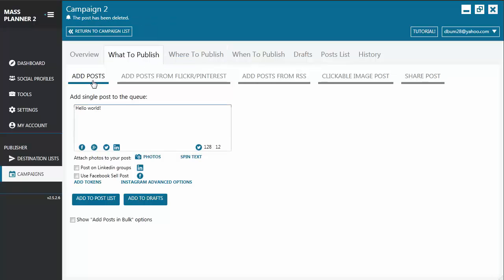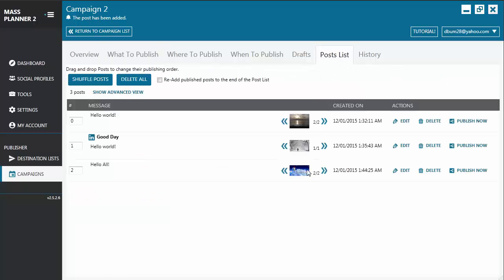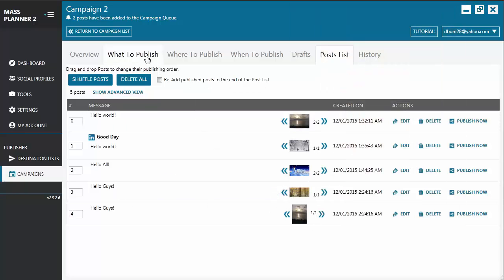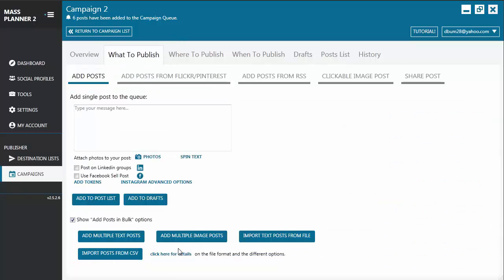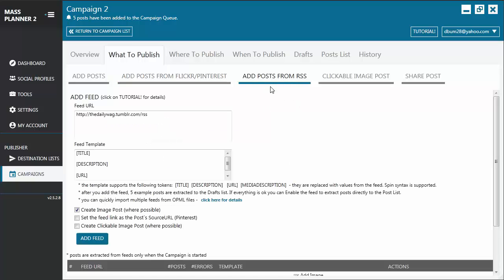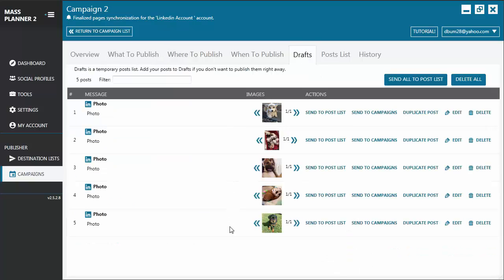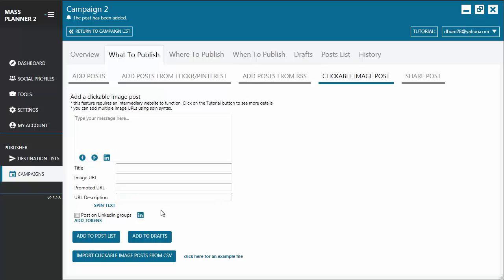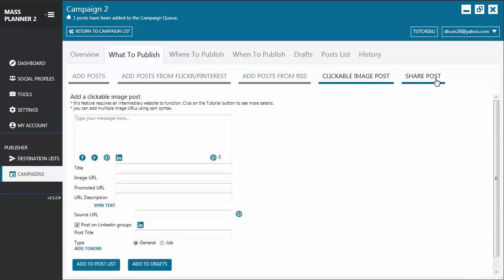12. Adding posts to your standard and volume campaigns in Mass Planner 2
Learn the different ways of adding posts to campaigns in Mass Planner 2 . You can add them one by one, in bulk, with one or more images, through rss feeds, make them images clickable and more.